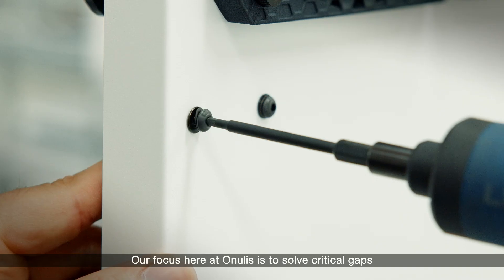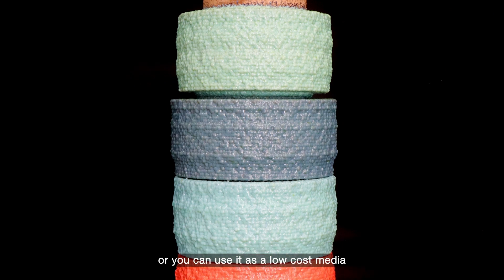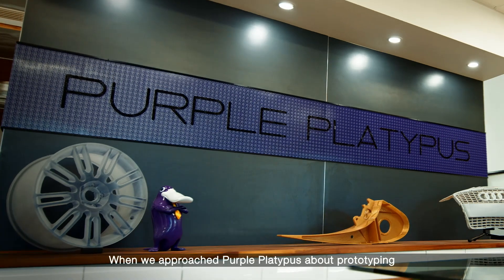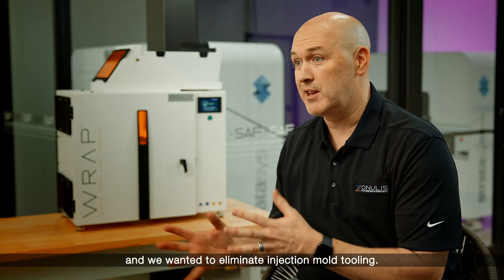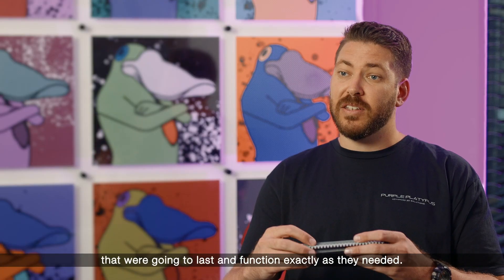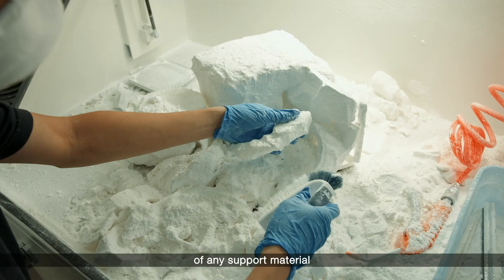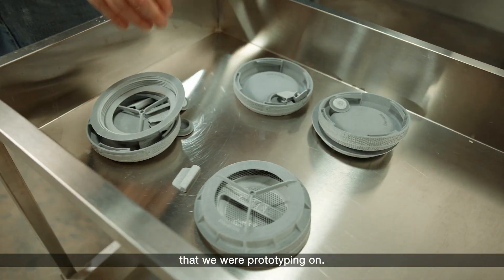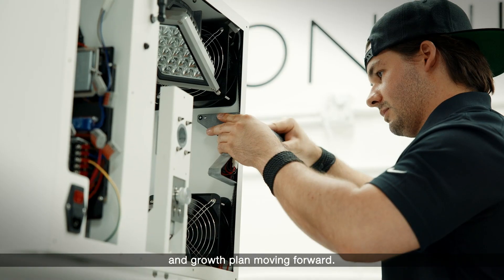3D Printing Makes a Better Alternative to Injection Molding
Stratasys partner Purple Platypus used the H350 with SAF powder bed technology to produce prototypes and production parts, and avoided the lead time and cost of multiple injection mold tools.